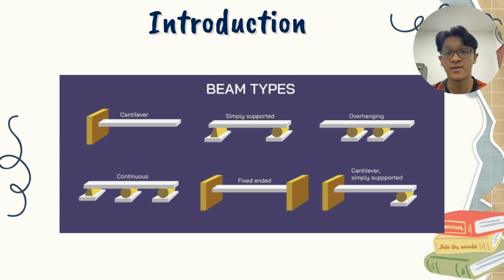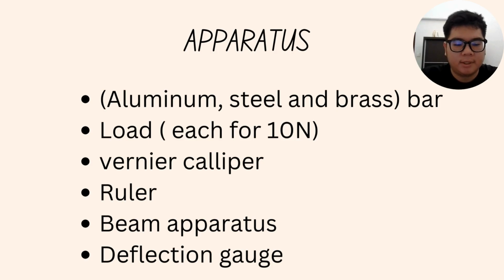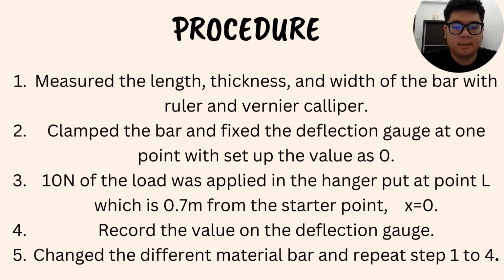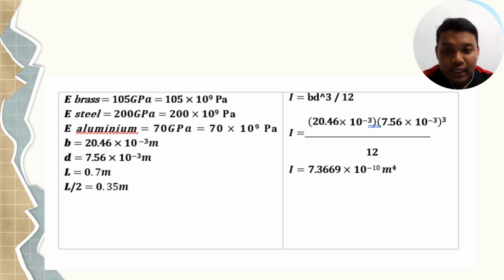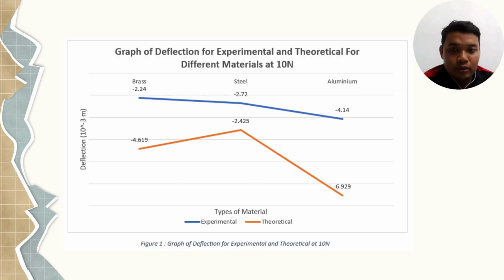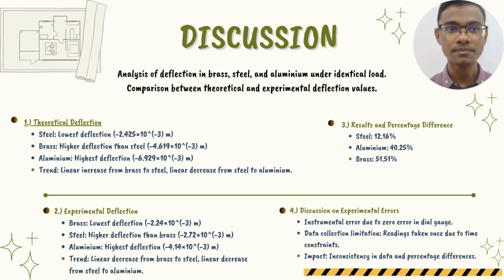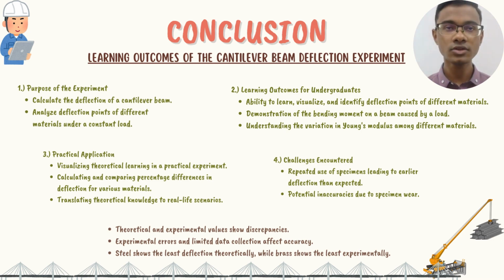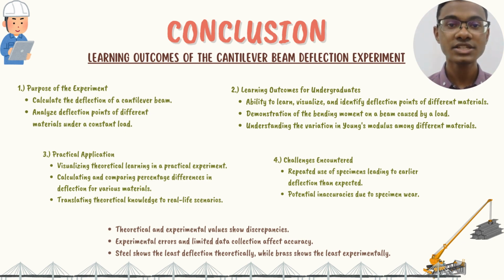BDA 20903 Solid Mechanics II (Deflection of Cantilever Beam)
The is a presentation video of undergraduates from University Tun Hussein Onn (UTHM). This video is about deflection of cantilever beam. An experiment was carried out with different types of materials. The young's modulus was implemented in this experiment which was learned theoretically in Solid Mechanics.
A special thanks to Prof. Madya Ir. Dr Mohd Khir Bin Mohd Nor for all his effort on teaching & guiding us throughout the whole semester.